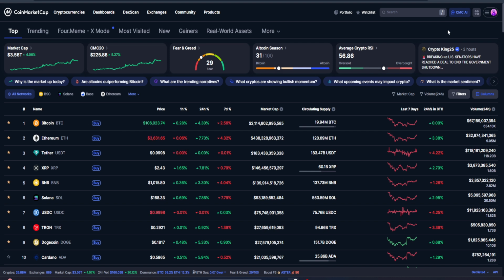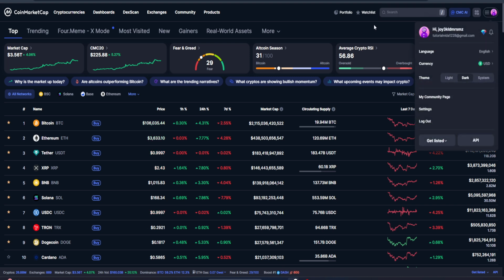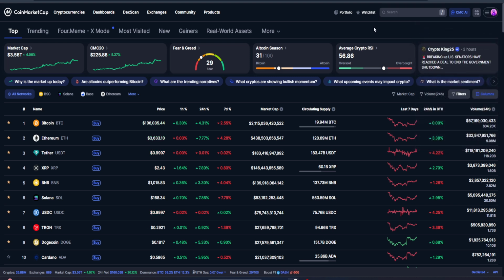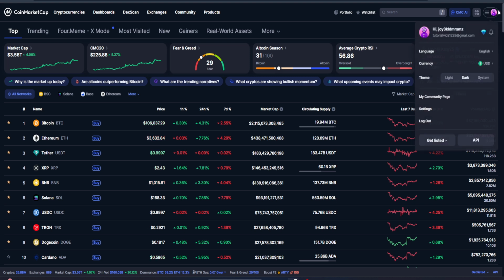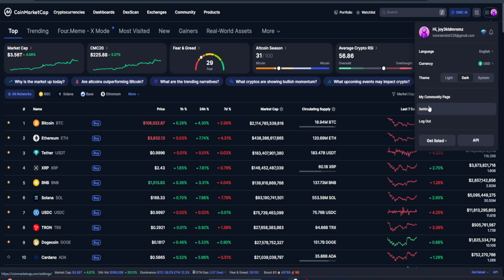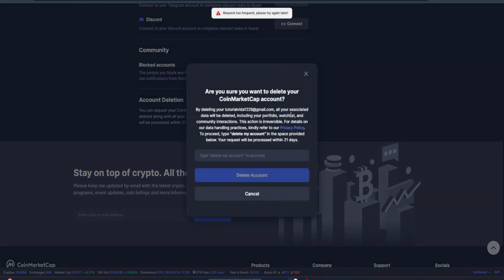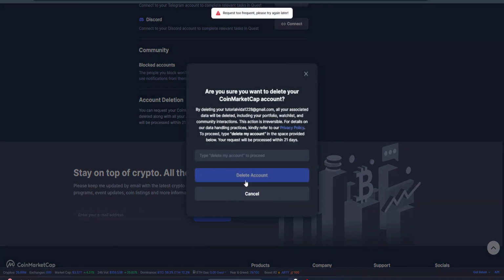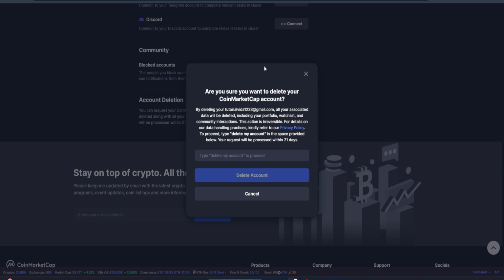How to Delete CoinMarketCap Account | Quick Guide 2025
In today’s video, I’ll show you how to delete your CoinMarketCap account step-by-step, including how to access your account settings and remove your data safely.